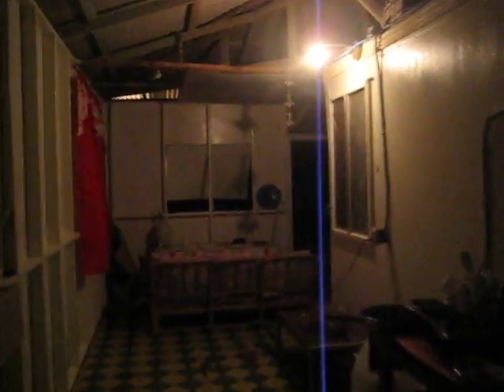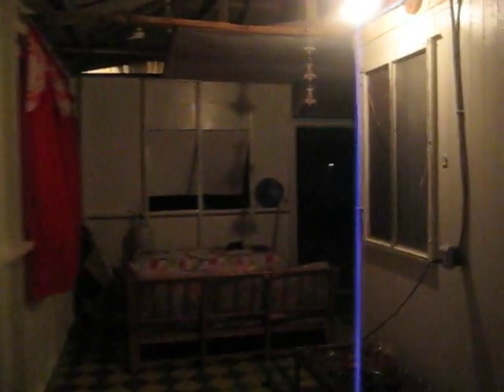New Home on Rainy Night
In January of 2011 I was starting a new life! My new home on Guegeegue Island was provided by the private school at which I would work. Living on Guegeegue up through September of 2011 was one of the most memorable experiences of my life.